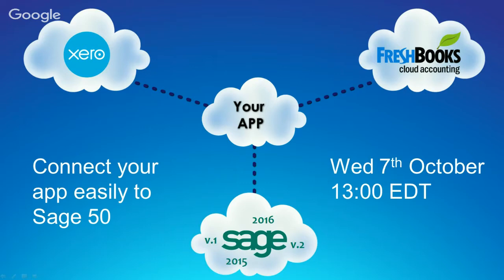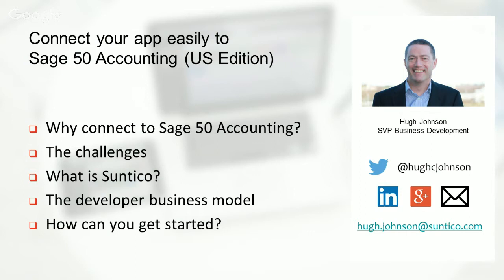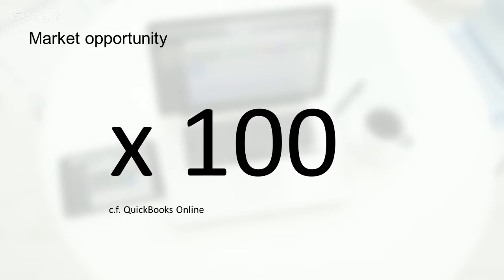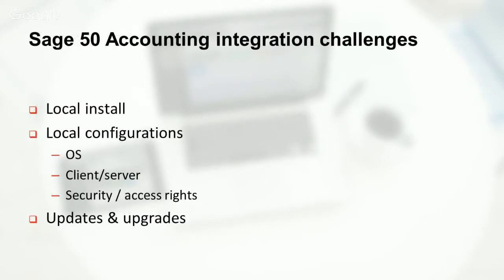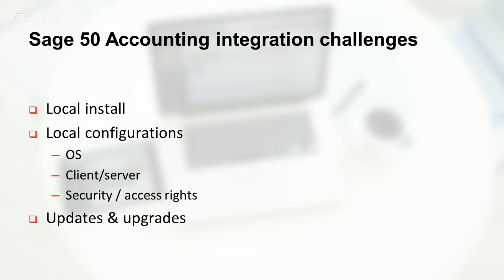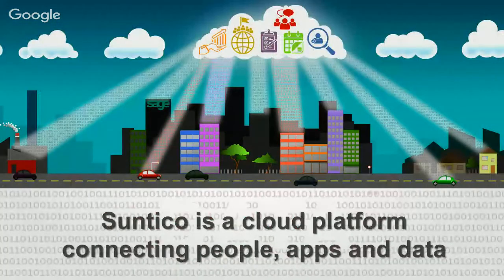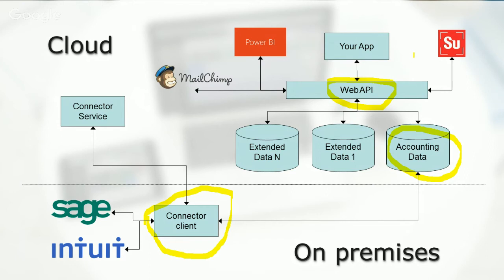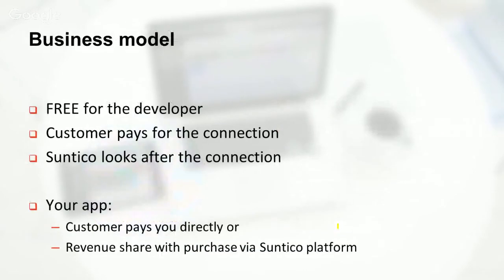Connect your app easily to Sage 50 accounting (US Edition)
If you are a developer for Sage 50 Accounting (US Edition), then this Hangout on Air is for you.  Are you tired of Sage 50 updates messing up your integration?  Would you like a simple, clean way to integrate to Sage 50 Accounting (US Edition) and not have to worry about what version or build of Sage 50 your client is running?

In this Hangout on Air you will see how you can achieve this with the Suntico API for Sage 50.